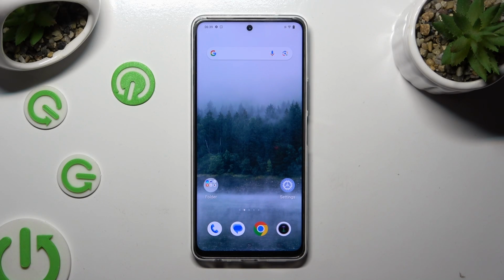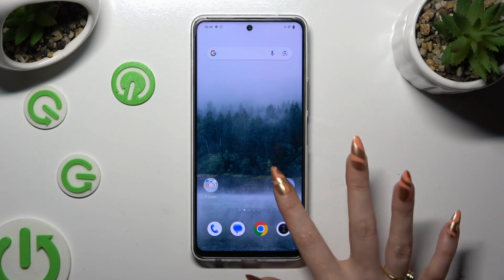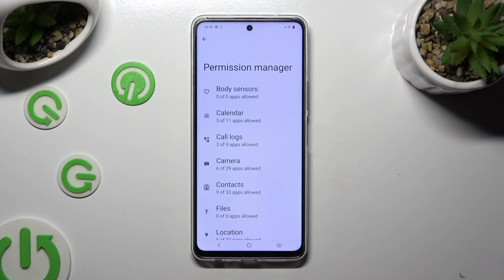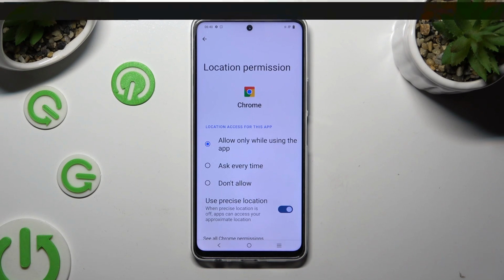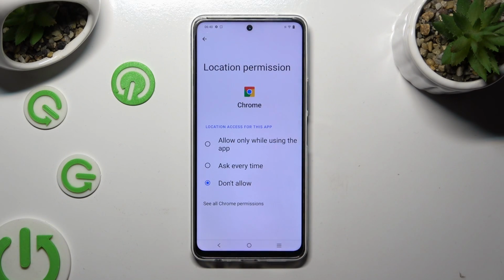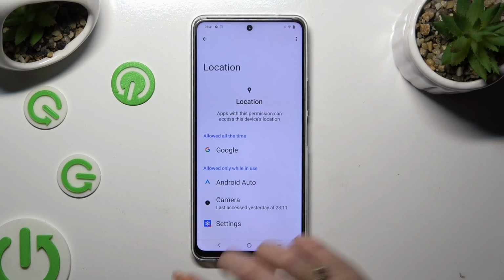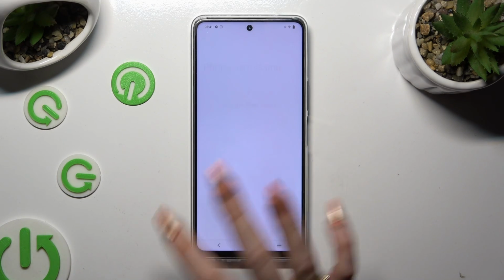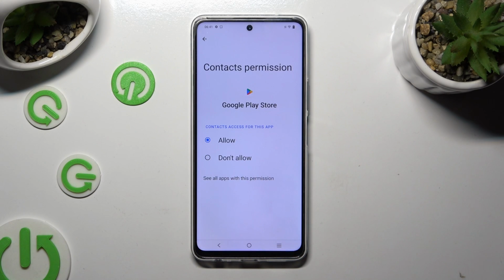How to Change Apps Permissions on VIVO IQOO Z8?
Find out more:
This tutorial aims to assist users in managing app permissions on the VIVO iQOO Z8 smartphone. App permissions control the access granted to apps for using certain functionalities or accessing specific data on the device. This step-by-step guide will demonstrate how to navigate the settings and modify app permissions on the iQOO Z8, allowing users to customize and control the data and features accessible to each installed app.

How can I change app permissions on my VIVO iQOO Z8?
Where are the settings located for managing app permissions?
What types of permissions can be modified for apps on the iQOO Z8?
Can users selectively grant or revoke specific permissions for each app?
Are there critical permissions that users should be cautious about modifying?